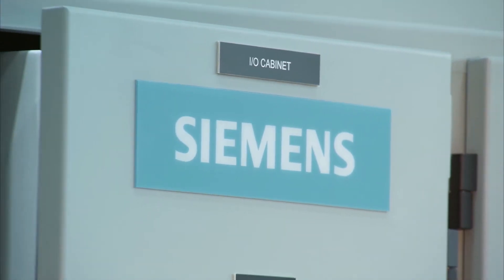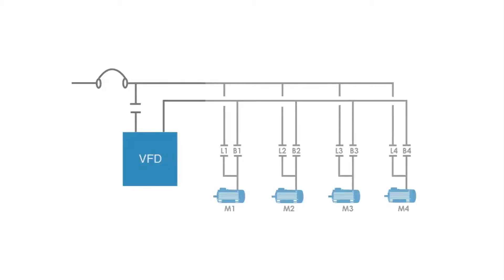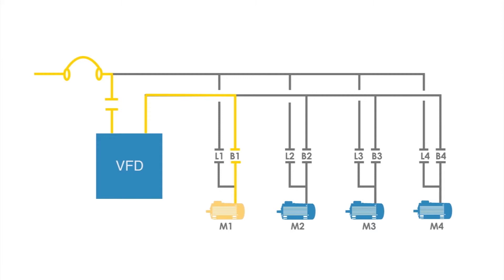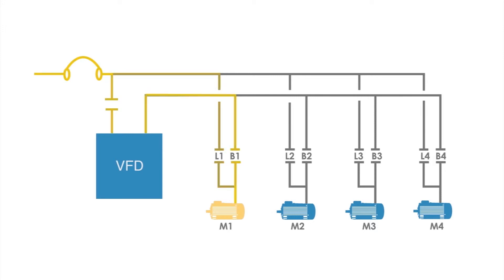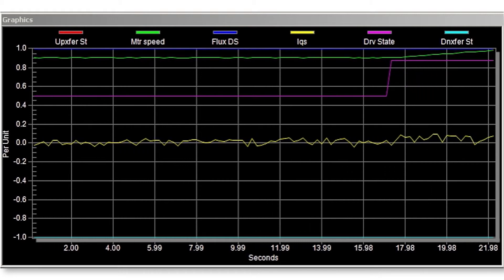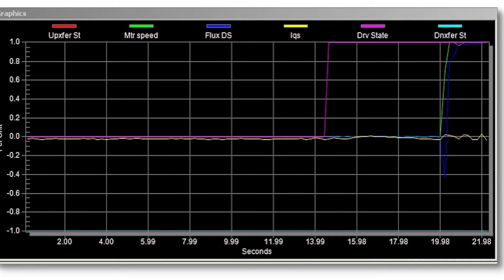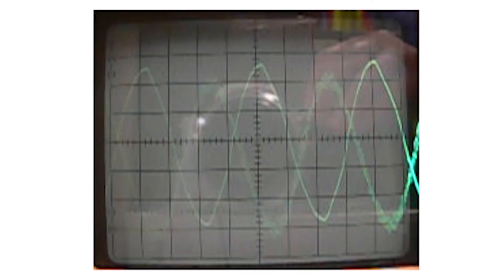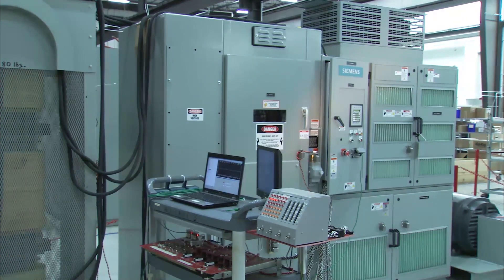SINAMICS PH Drives: Synchronous Transfer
SINAMICS Perfect Harmony Medium Voltage Variable Frequency drives use synchronous transfer to start and control multiple motors at one time.